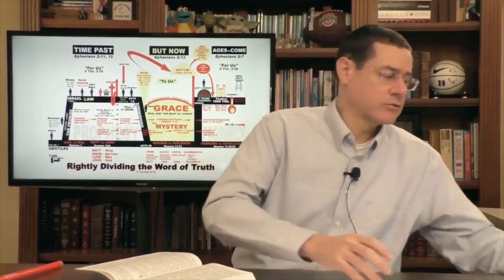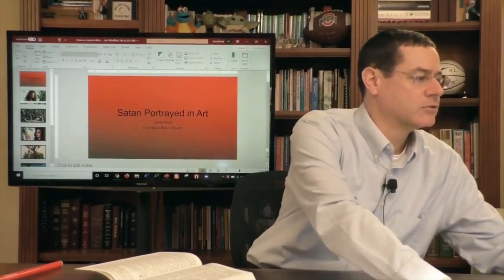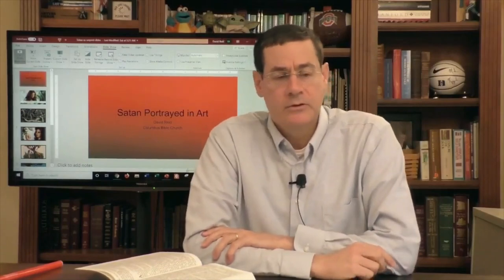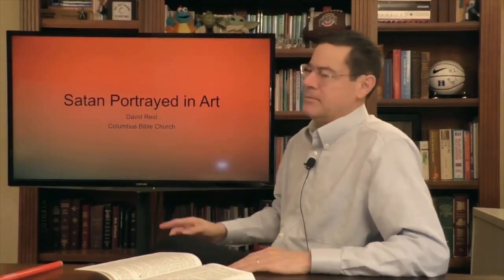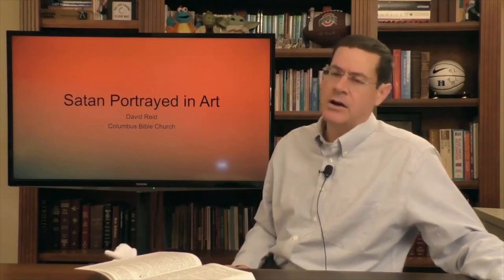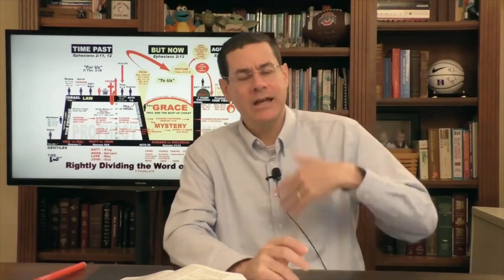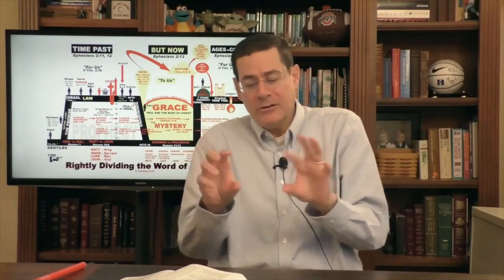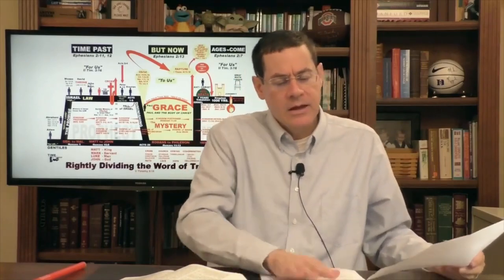Question 142: Does Satan actually look like a serpent in Genesis 3?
We pray this message will further your understanding of God's word and equip you to better serve our Lord and Saviour Jesus Christ.

If you would like more information about Columbus Bible Church, visit our

For a close up view and to download or buy your own Bible chart

For Bible study materials, including the booklet by David Reid "Are There Contradictions in the Bible: Questions & Answers on Dispensationalism"

Do you know for sure you are going to heaven? Take a quiz and find out

Can you answer the most important question in this life?